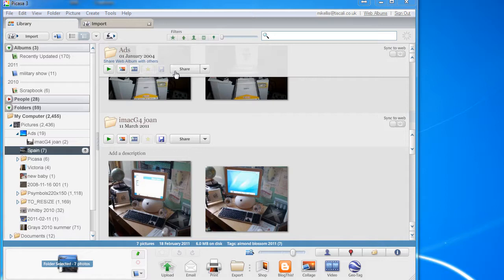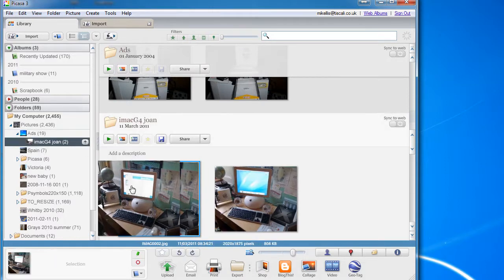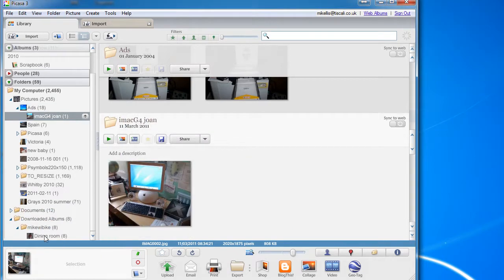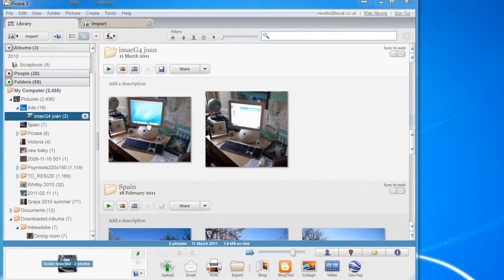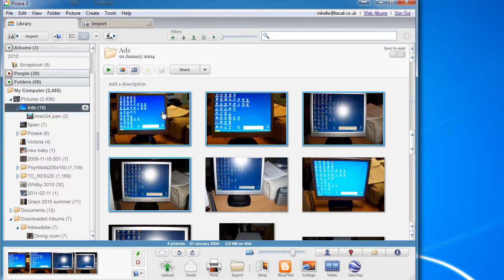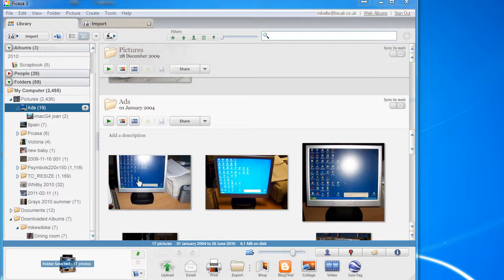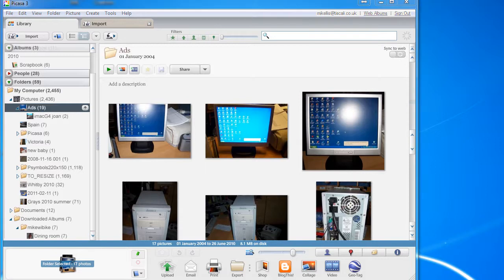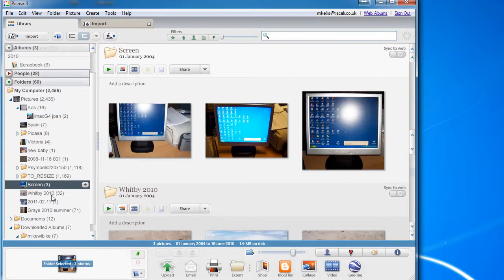Organise photos in Picasa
Move photos from one folder to another or to a new folder in Picasa.